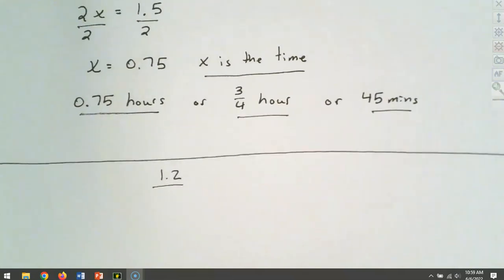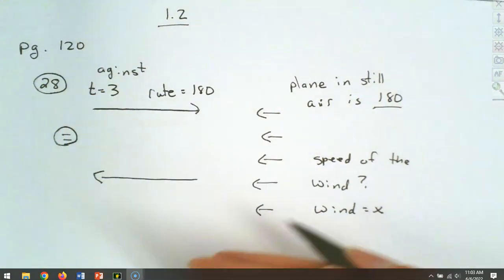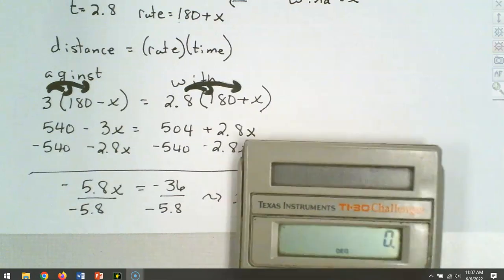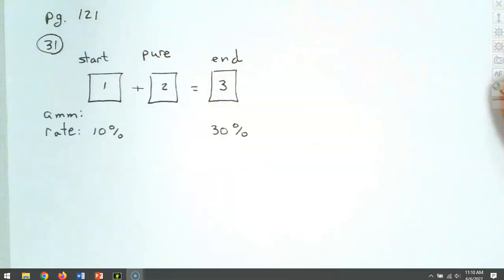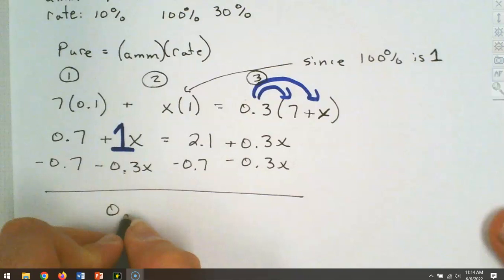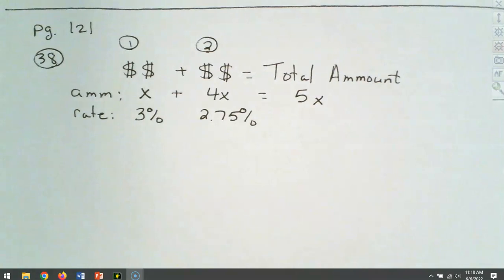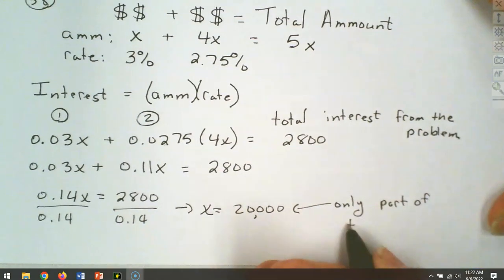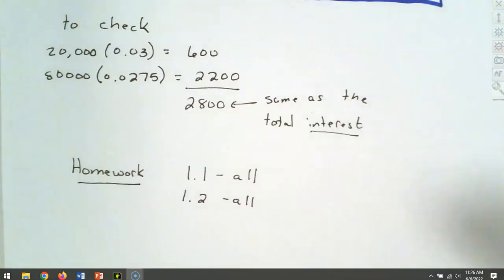Lecture June 6th Part 3